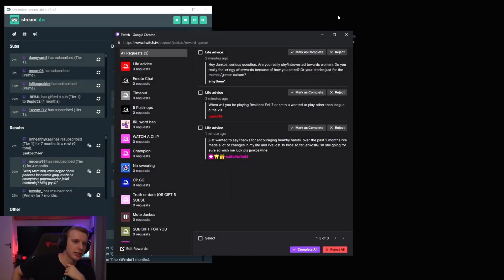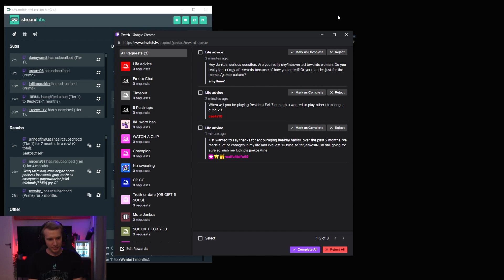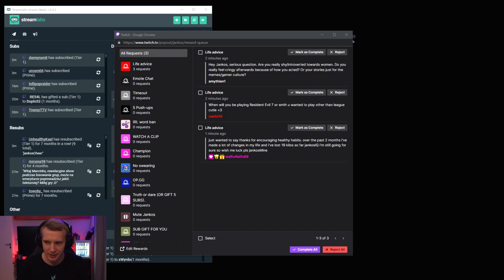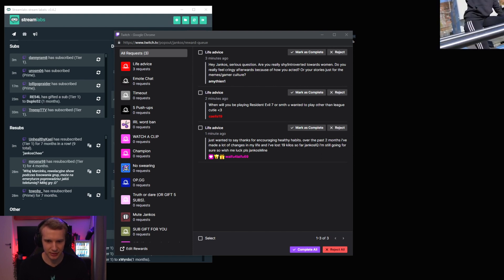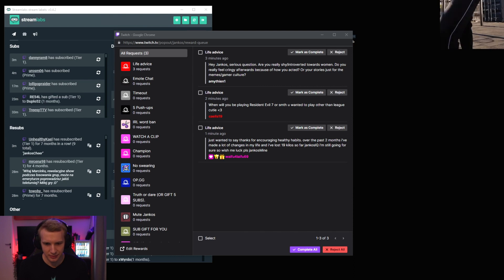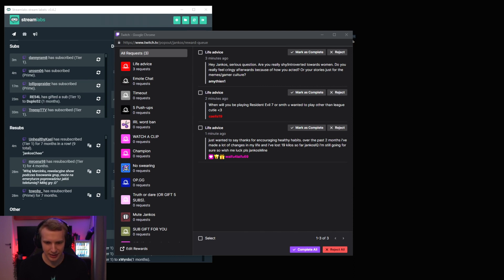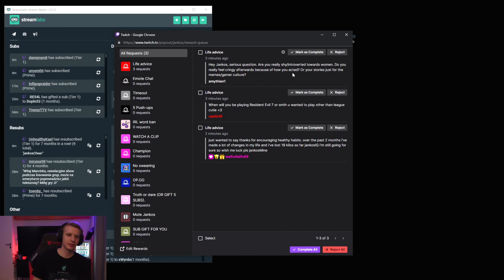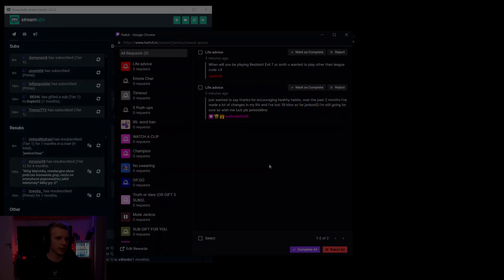G2 Jankos Talks - I Am Shy and Introverted | G2 Jankos Kissing Sotries?! | I Am Cringe Wtih Woman?!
🔥 Send me your plays –
➡️ NOTE : Before uploading a video I am asking players for their permission to use their clip in the video, also I give them proper credits - the video contains credits as well as description, if you want your clip to be deleted - please contact me by email